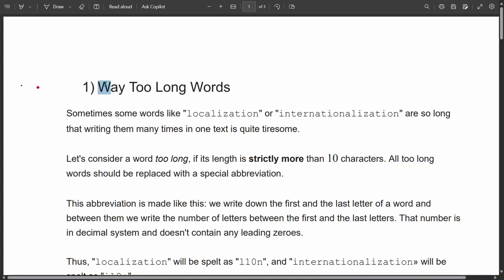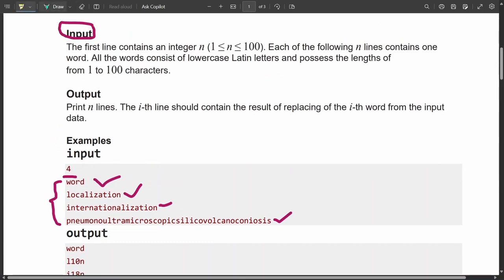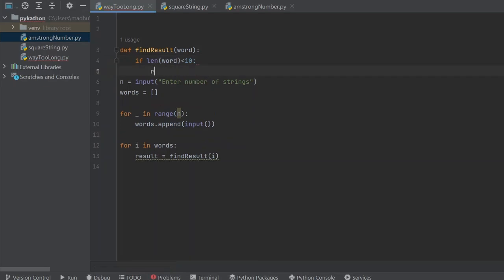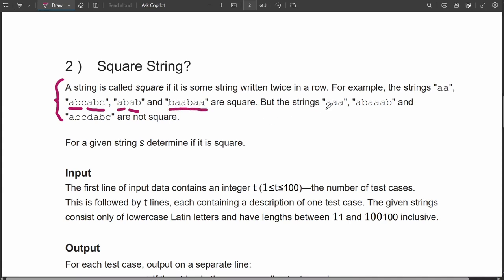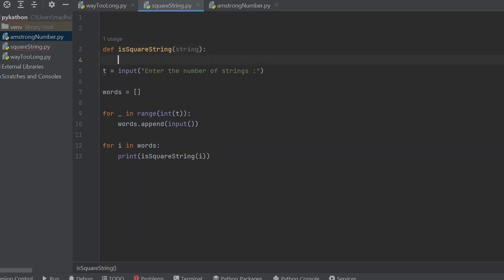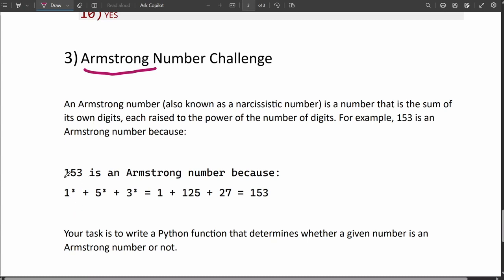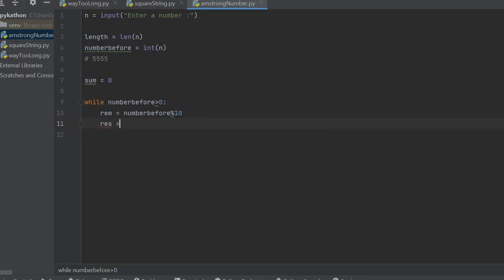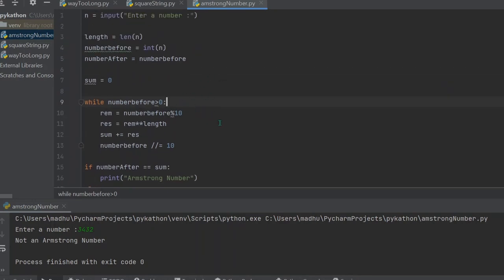Hackathon Round - 3 solutions explained | Samsung innovation campus | DBIT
hackathon 2023
hackathon ideas
hackathon project ideas
hackathon for beginners
hackathon projects